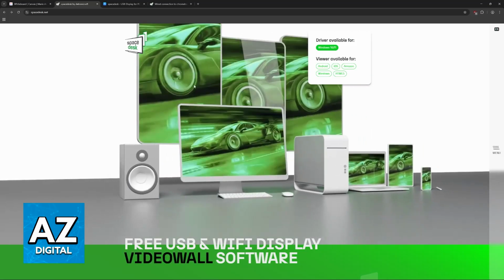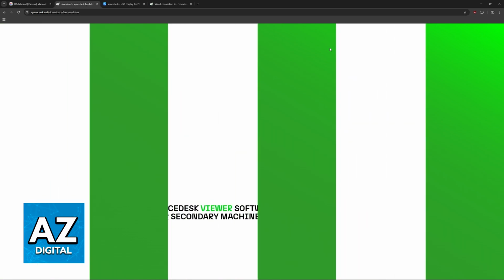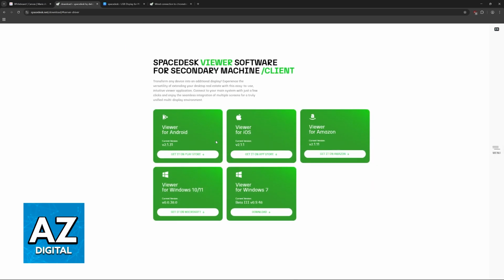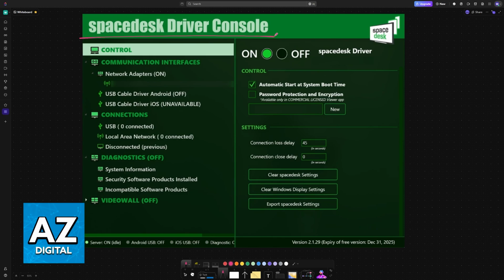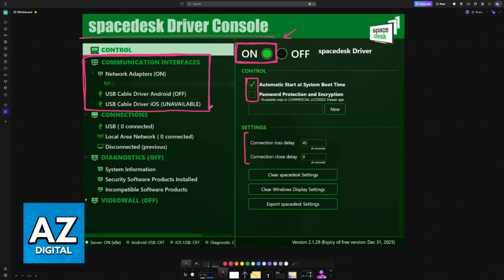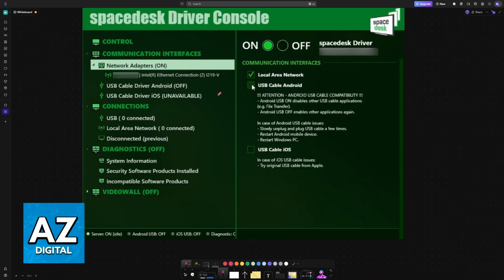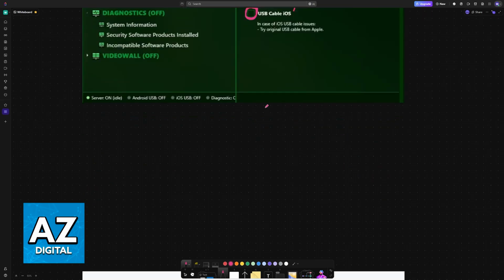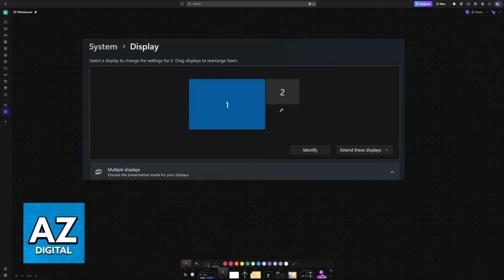How To Use Spacedesk Driver Console (2025) - Step by Step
In this video I will clear your doubts about how to use spacedesk driver console, and whether or not it is possible to do this.